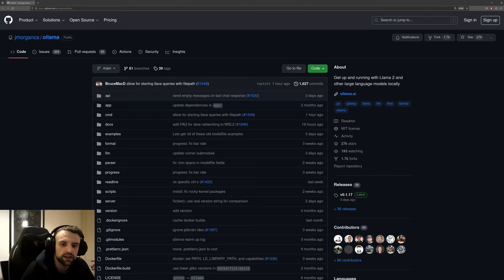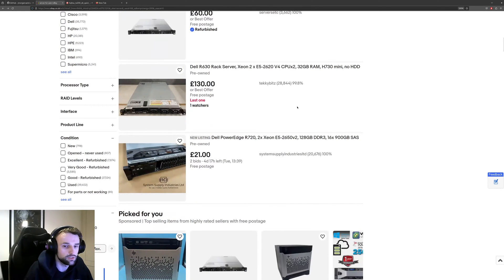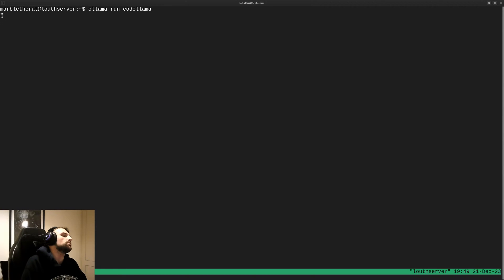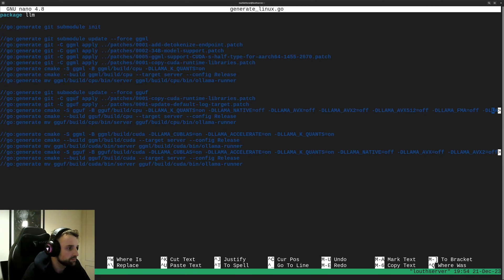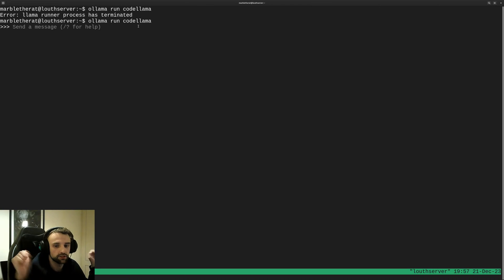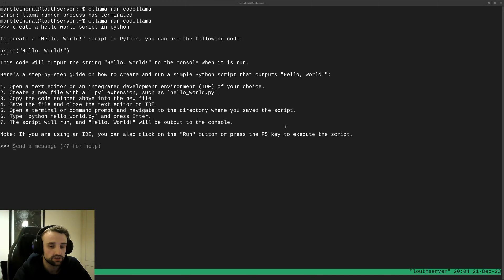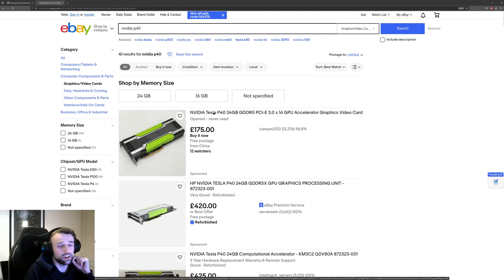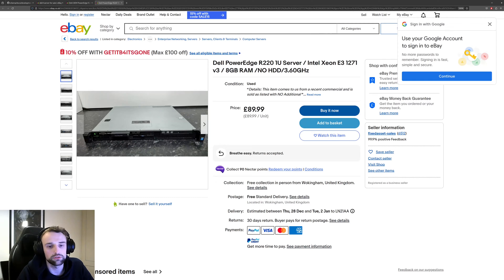Can you run an AI LLM on an old server?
Old servers are cheap, especially the memory meaning you can get a lot of RAM at a low cost. Does this make it viable to run AI language models at a low cost?